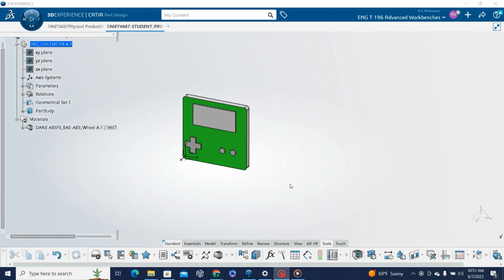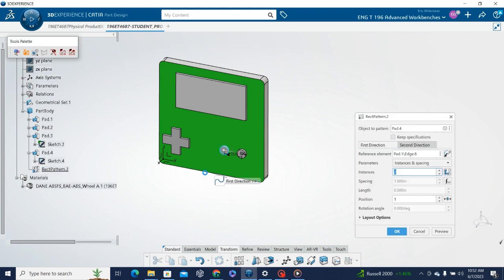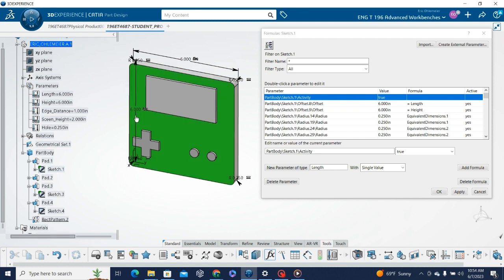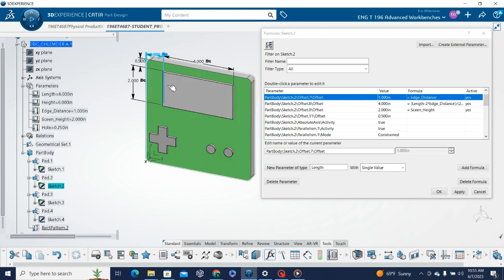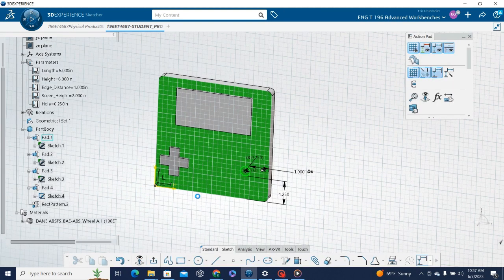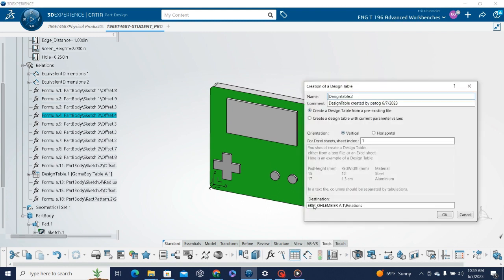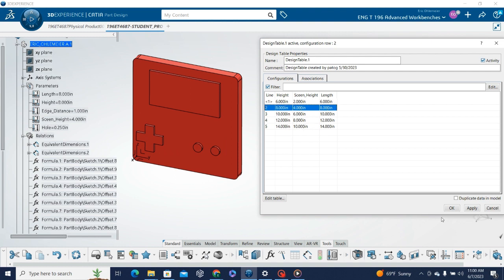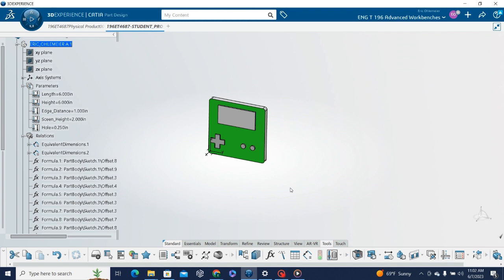knowledgeware student project